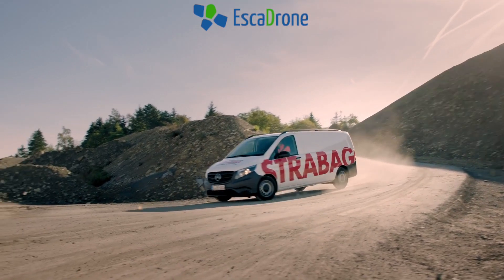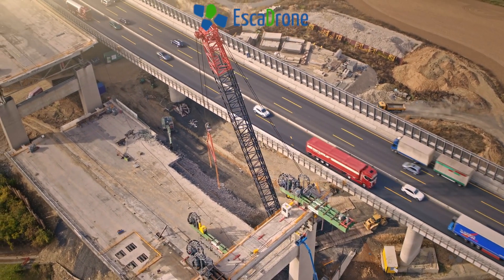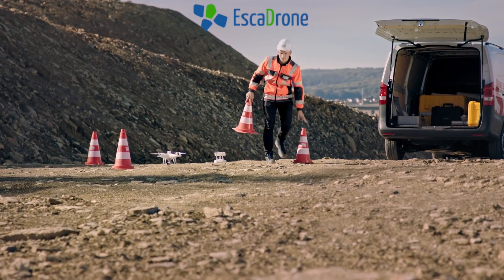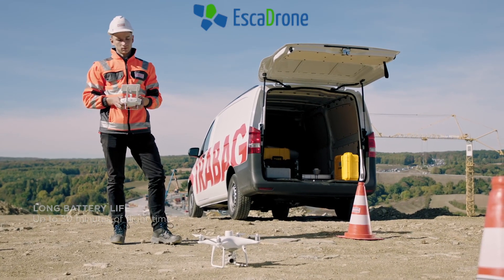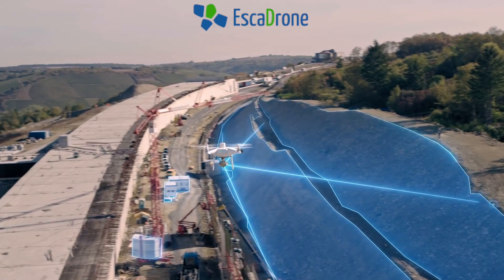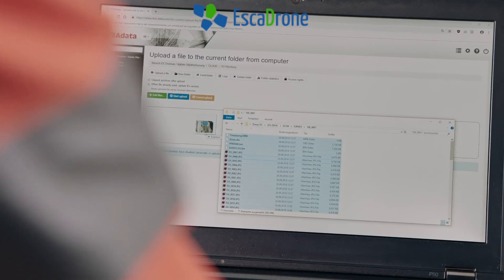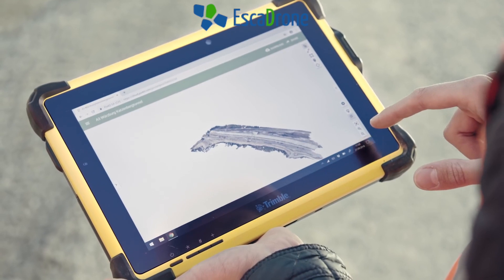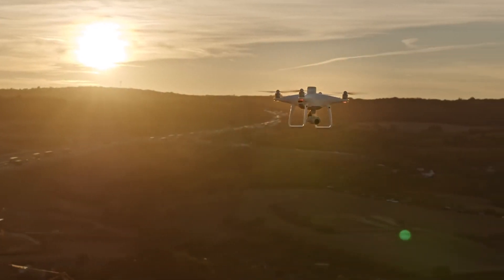Phantom 4 RTK pour la construction BTP cartographie - Escadrone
Découvrez une étude de cas concrète sur le Phantom 4 RTK avec les bénéfices qu'il apporte dans les projets de construction, TP grâce au RTK/PPK
La vidéo traduite à venir

Ce nouvel outil, équipé ou non de sa base RTK sol vous accompagnera dans vos relevés pour générer des rendus positionnés en absolu avec une précision importante.

Contactez Escadrone pour comprendre les enjeux de ces systèmes RTK/PPK et pour vous accompagner dans la définition de votre stratégie et approche commerciale.

Escadrone
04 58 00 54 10